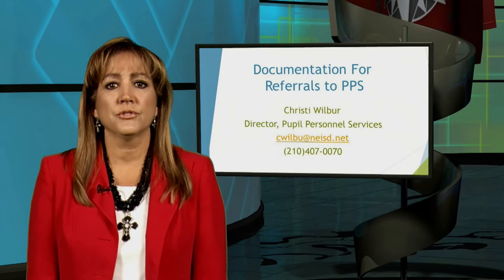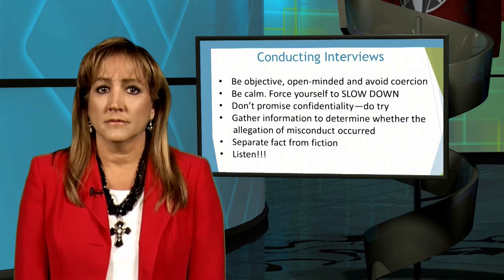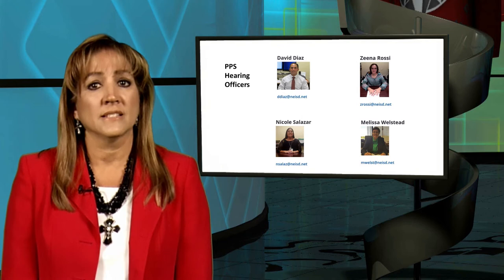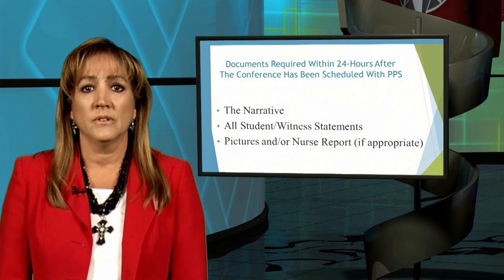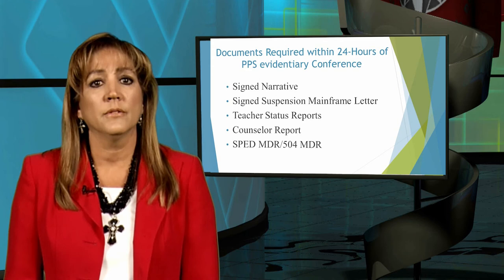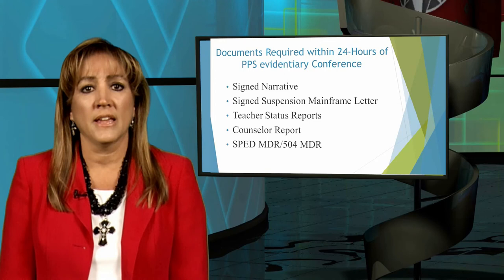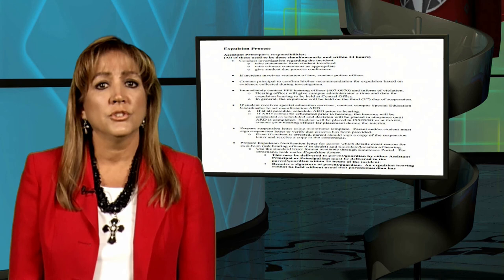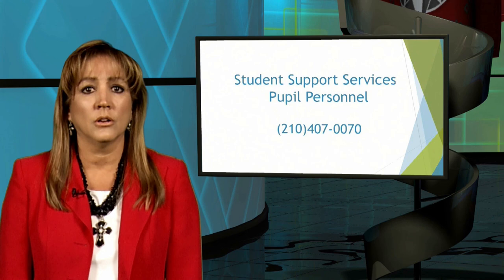Documentation for PPS Referrals